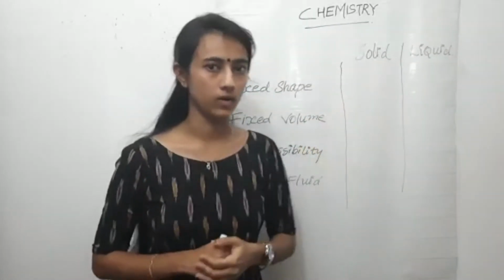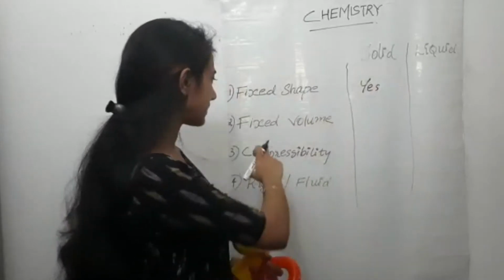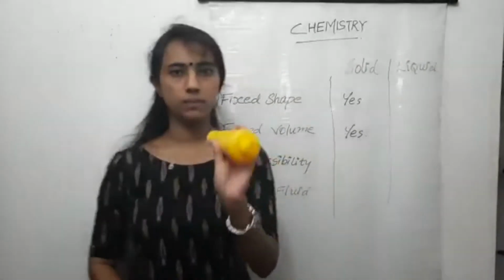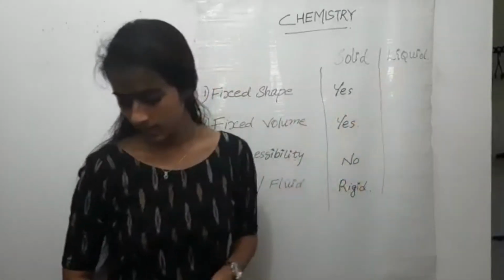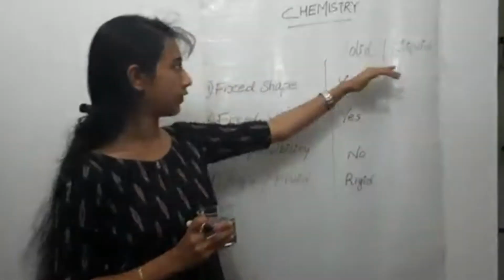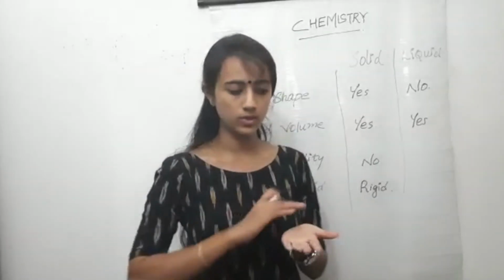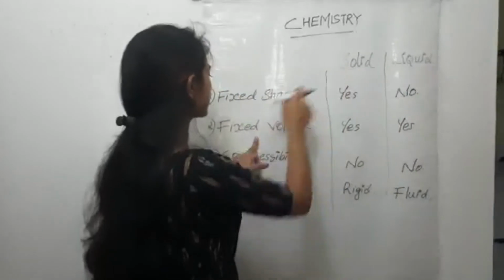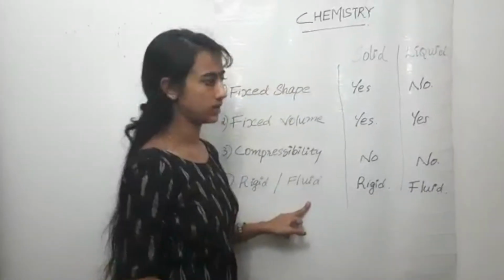Kudukuku.com - Online Tuition Centre - Chemistry Demo Session From Anna Paul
Chemistry Demo Session From Anna Paul